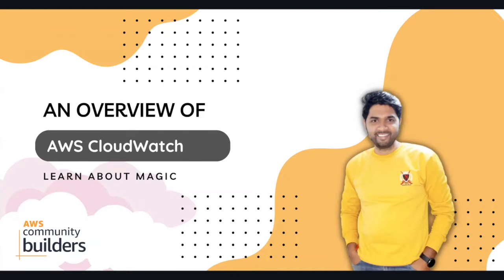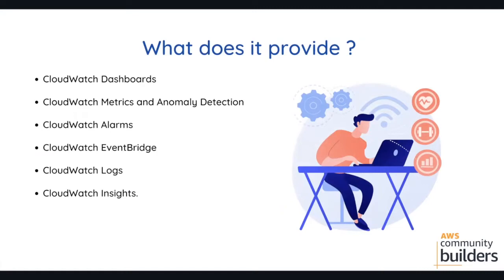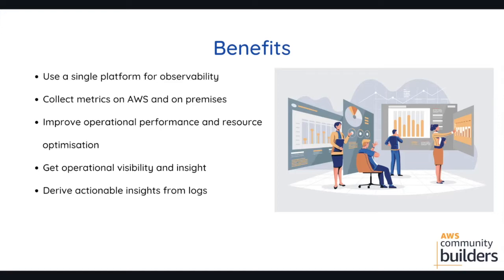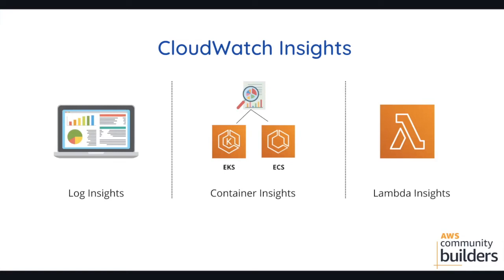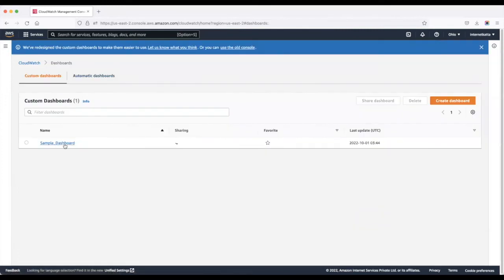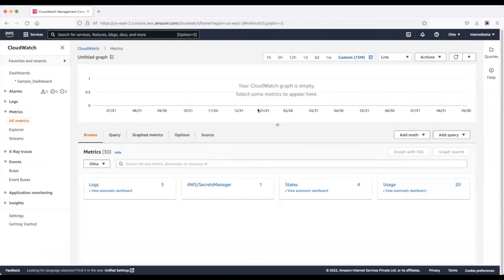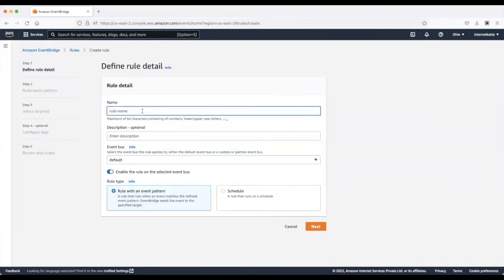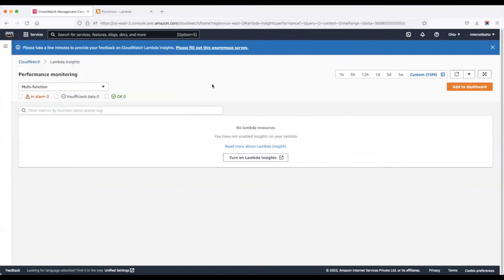An overview of AWS CloudWatch | AWS Training | AWS Beginner Tutorial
In this session we will learn about :
- Get a high-level understanding of Amazon CloudWatch
- Learn about the features and use cases of the service
- How to monitor logs like execution logs, CPU usage, error logs.
- How to trigger CloudWatch alarm